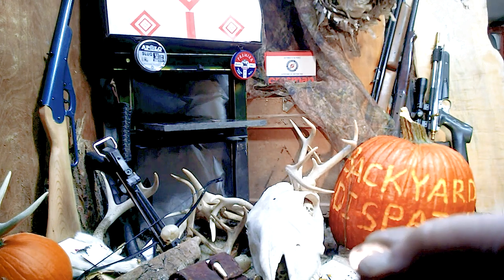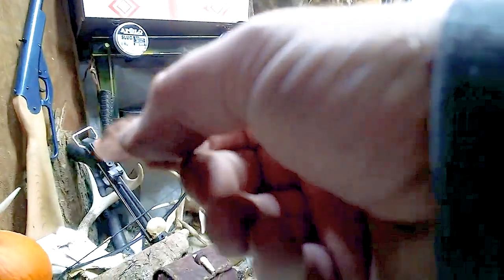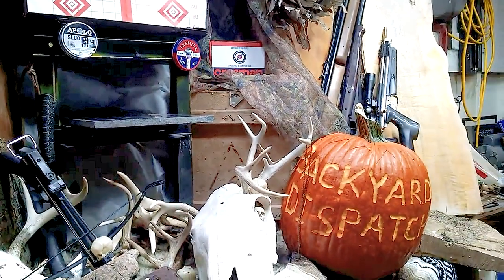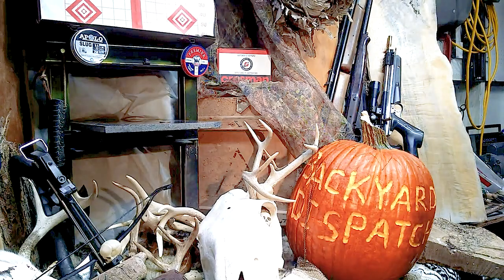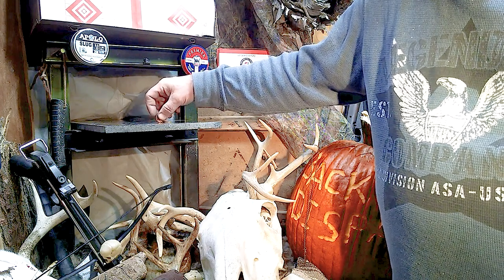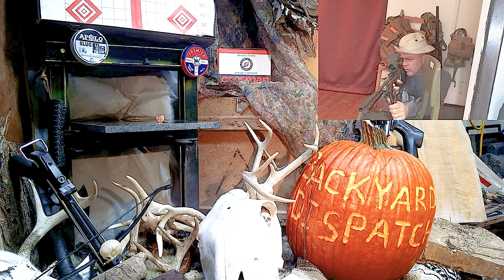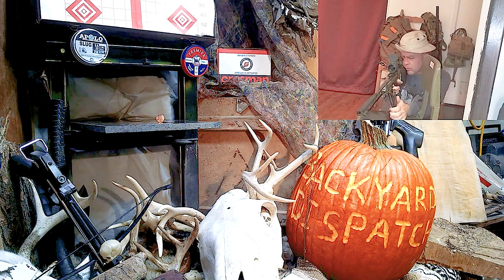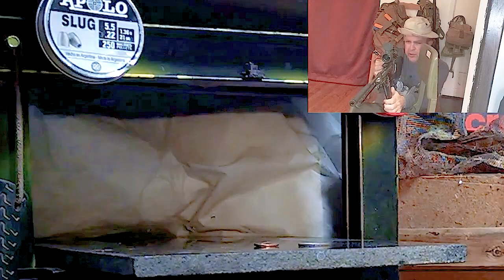airgun october throw back plinking with a coin